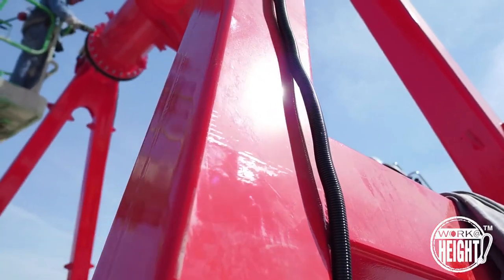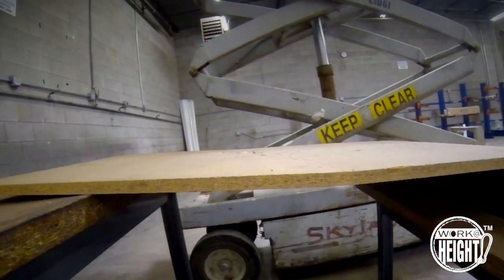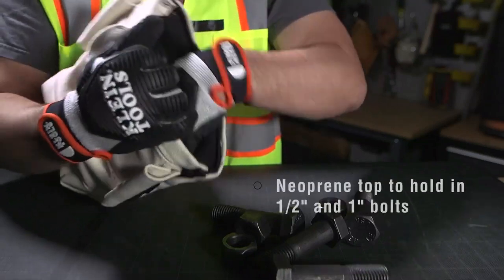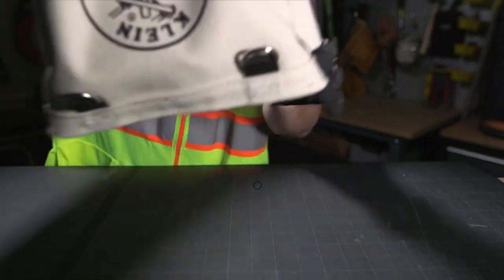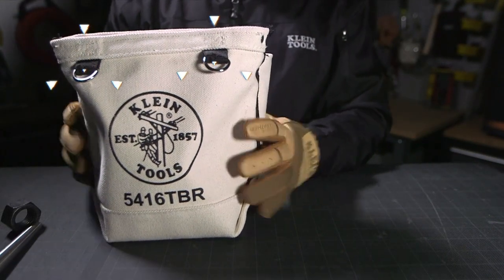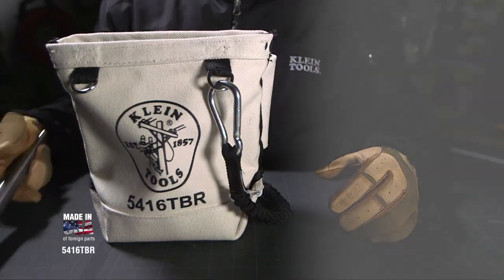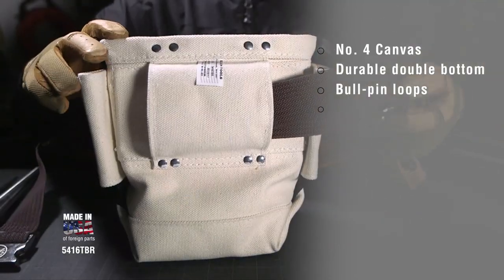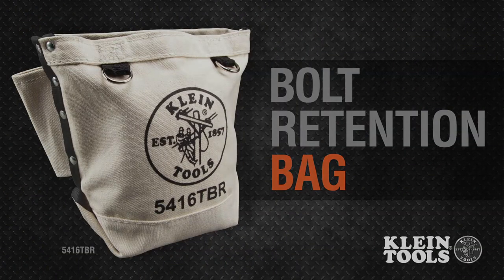Bolt Retention Bag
Our Bolt Retention canvas pouch helps keep 1/2'' and 1'' bolts and nuts safely inside for protection when working at height. Made of sturdy No. 4 canvas and a double bottom for long life. Two D-rings on the front for attaching tool tethers.